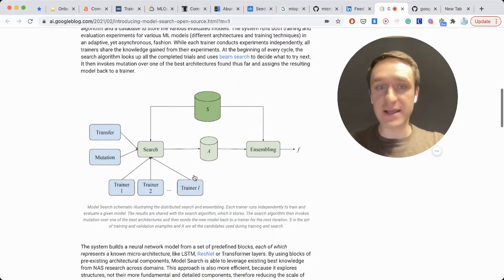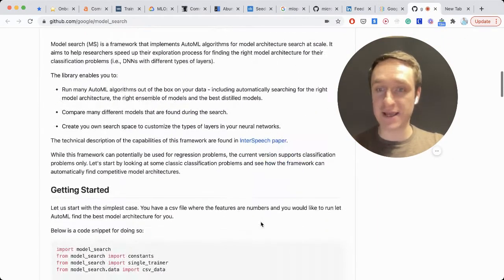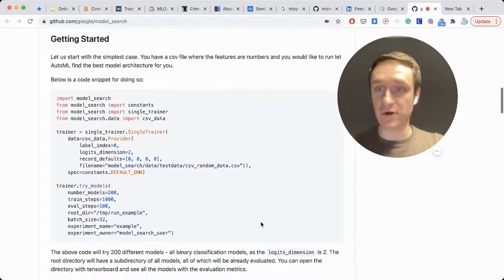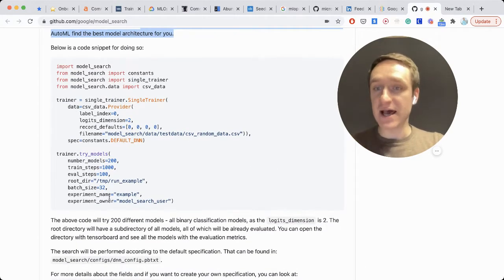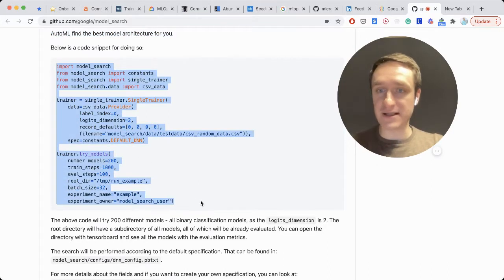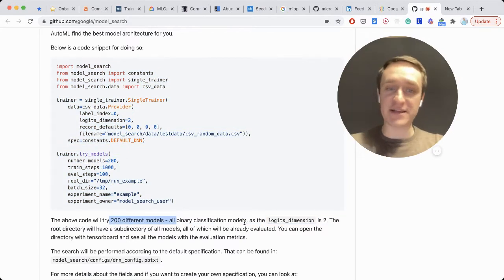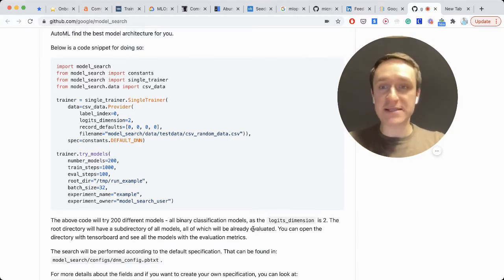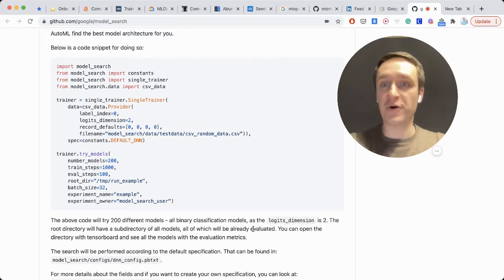Google Model Search - an improvement upon AutoML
How to automatically search for the best machine learning models using AutoML. Check it out